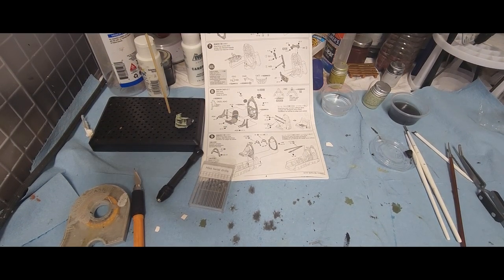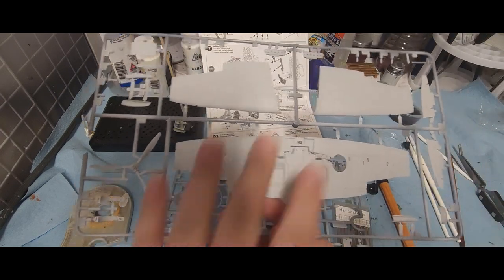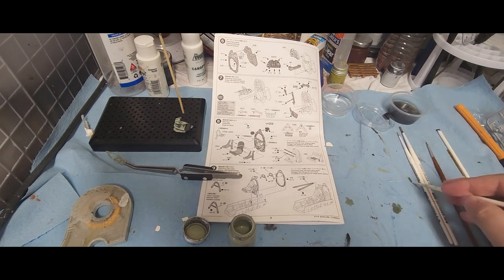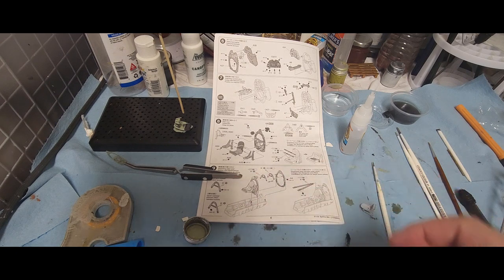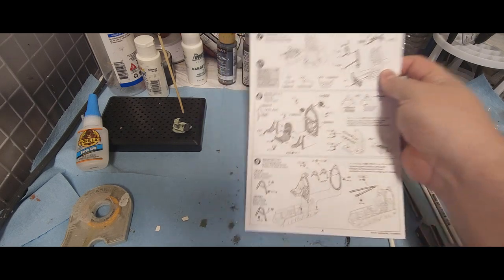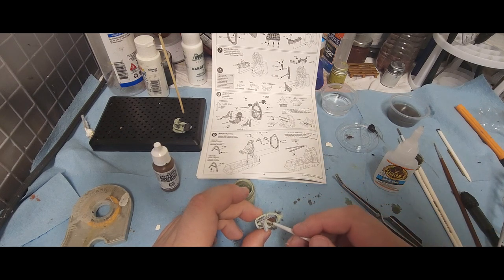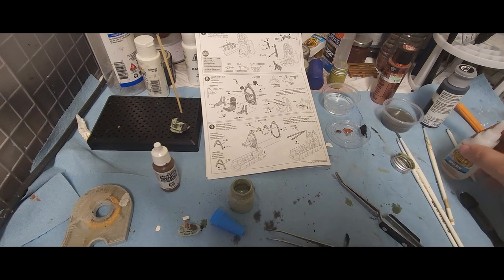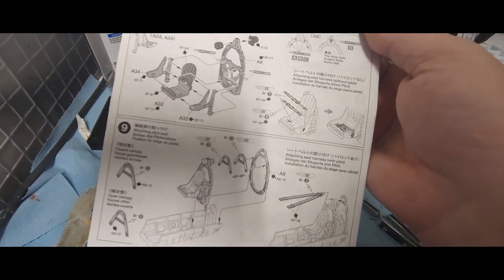Spitfire Pilot and Assemble the Cockpit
Closer to the end! Tonight we prepared the pilot and added metal straps to our Cockpit. Be careful when working with the metal parts; they bend and break very easily.